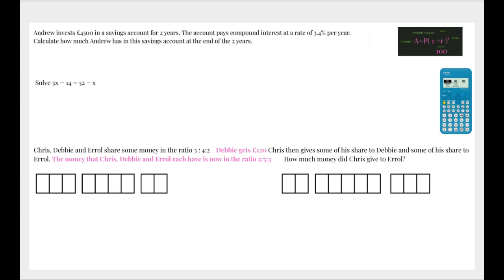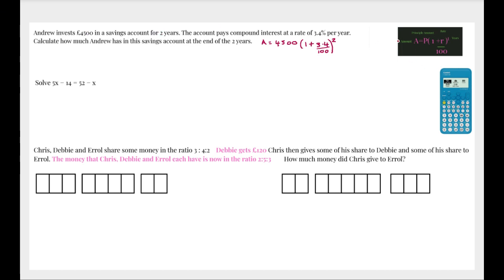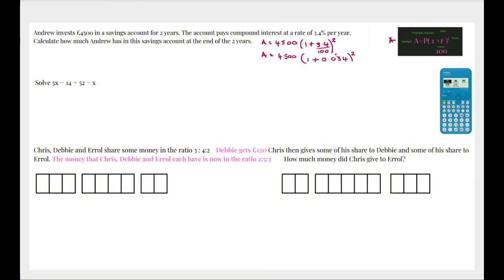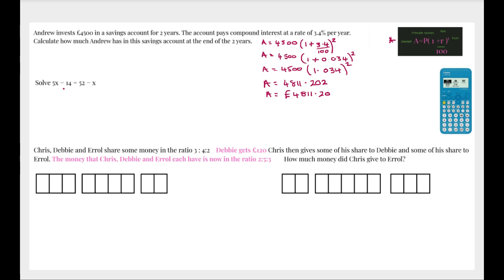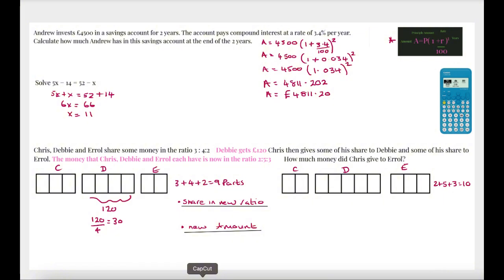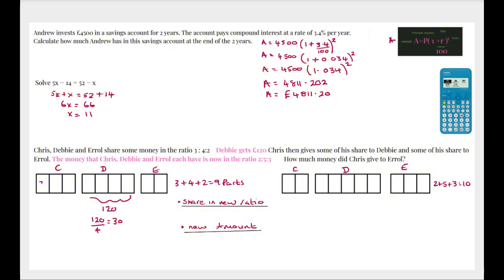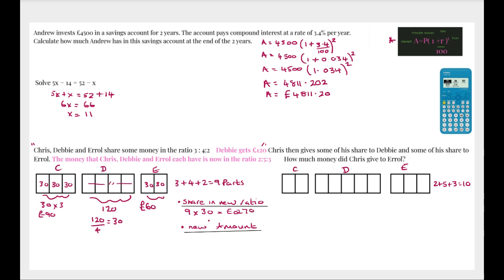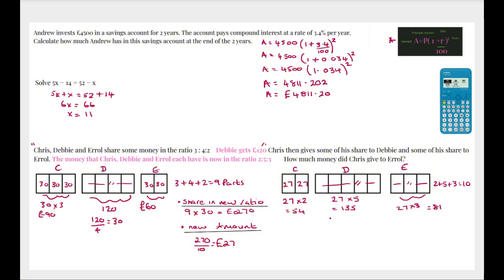Edexcel GCSE Higher Maths Paper 2 (2023) | Questions 3–5 | Quick Revision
Get ready for your GCSE Maths exams with Edexcel Higher Paper 2 Quick Revision!

In this video, we work through Questions 3–5 from the 2023 Edexcel GCSE Higher Maths Paper 2, explaining each question clearly and step by step.

Paper 2 is a calculator paper, so I'll show you how to use your calculator effectively while demonstrating the mathematical working needed to gain those important exam marks.

In this lesson, you'll learn how to:

Understand what each exam question is asking.

Choose the correct mathematical method.

Use your calculator accurately.

Show clear, organised working.

Improve your exam technique and confidence.

✏️ Revision tip: Pause the video and attempt Questions 3–5 yourself before watching my worked solutions.

Perfect for Year 10 and Year 11 students preparing for GCSE Higher Maths, mock exams and Edexcel past-paper practice.